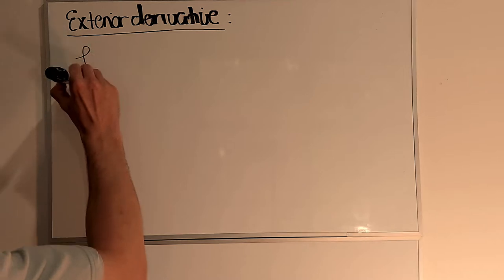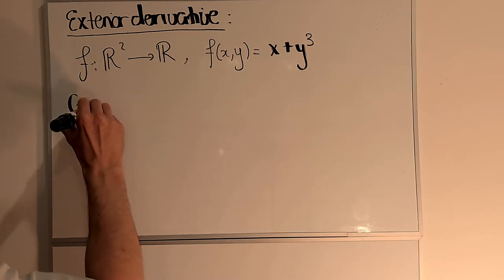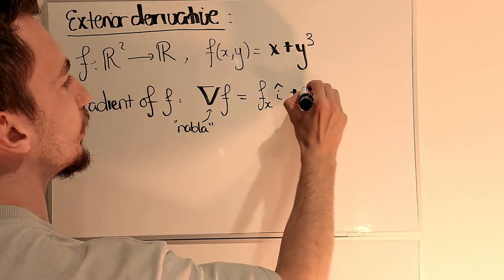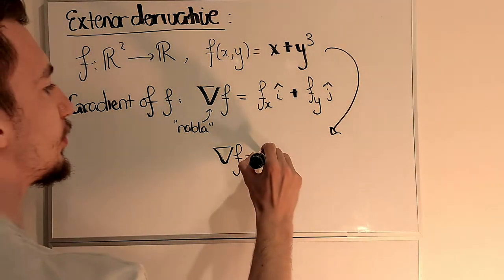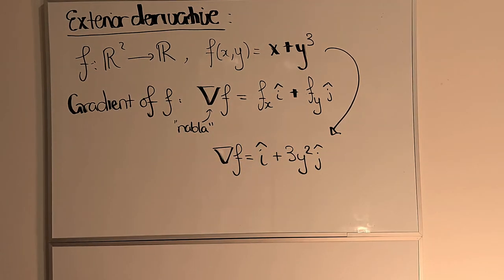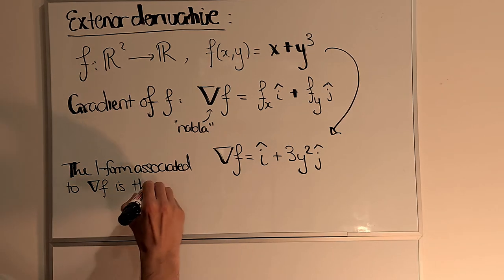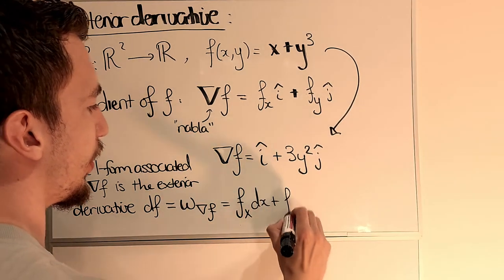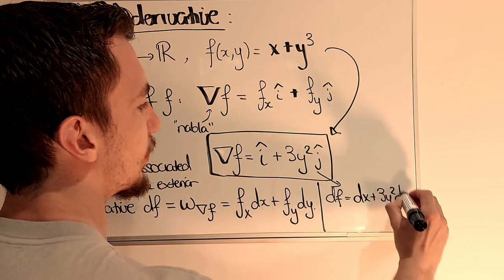The one-form associated to the gradient field | Vector Calculus | Geometric Algebra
In this video, we compute the gradient of a function and the compute the one-form associated to the gradient vector field. In other words, we compute the exterior derivative of a function.

Vector calculus is an important subject within mathematics, and is an important component of any young mathematician's career, and is sometimes the endpoint of their mathematics degree. This is a subject taken by those with a mathematics major, those doing mathematics for computer science, e.g., artificial intelligence and machine learning, and more broad areas of applied mathematics.